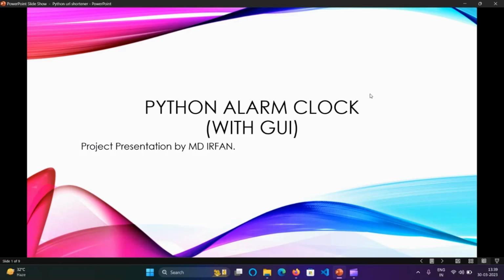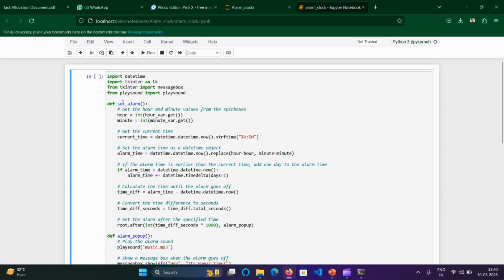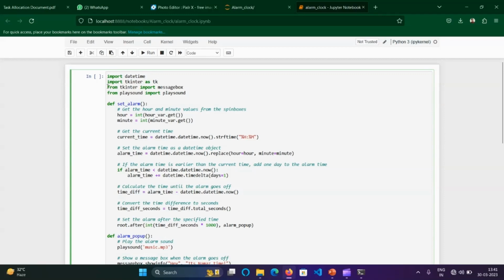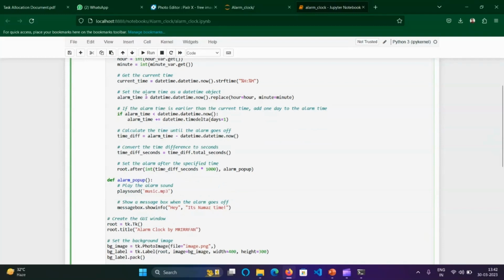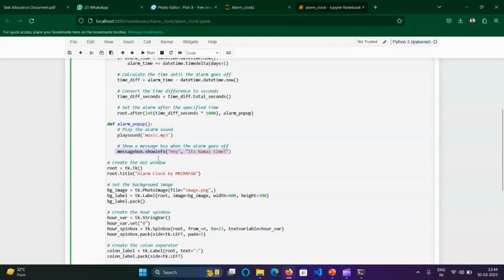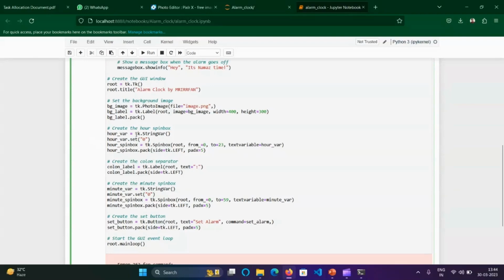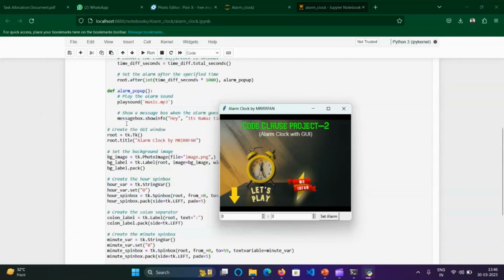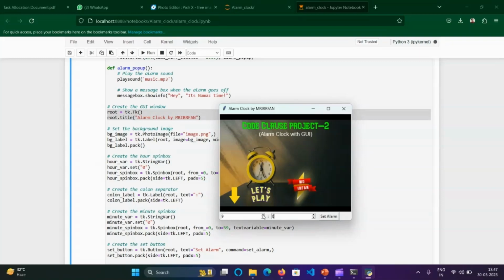Python Alarm Clock with GUI || @codeclause || MRIRRFAN